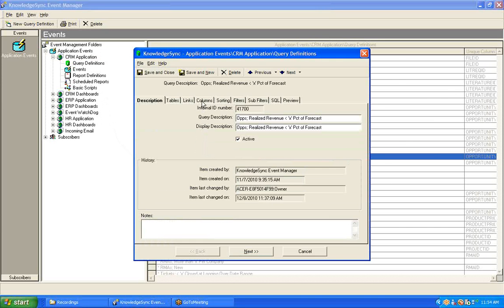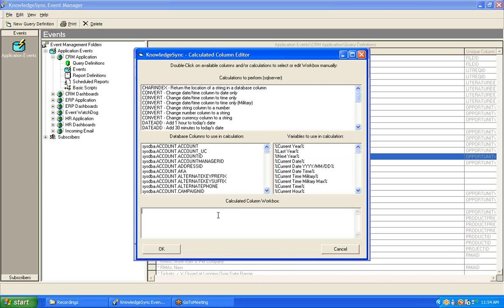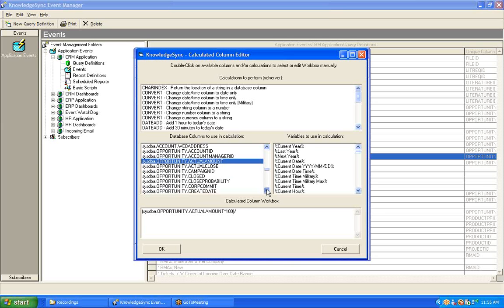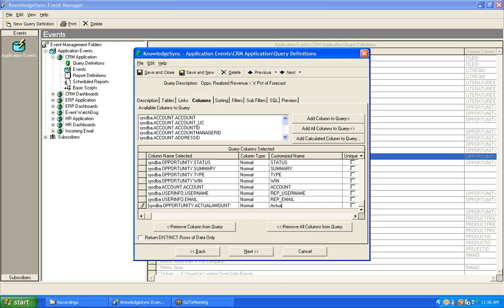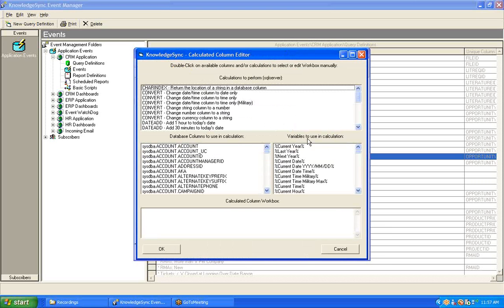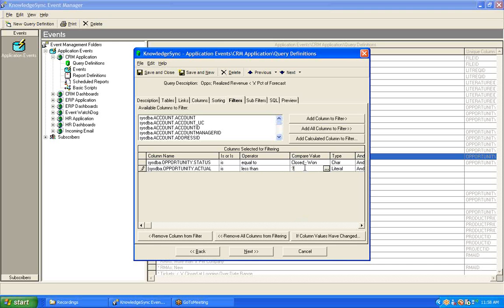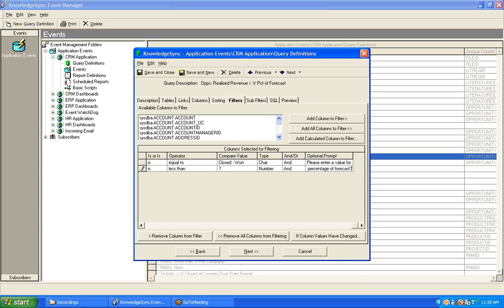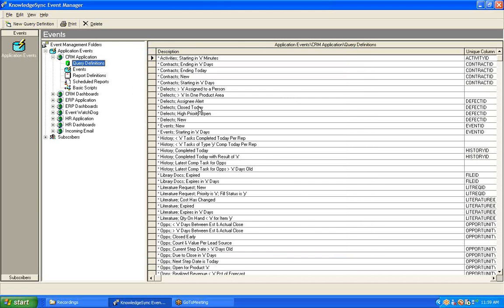KnowledgeSync Training: Query Design: Calculations Part 1